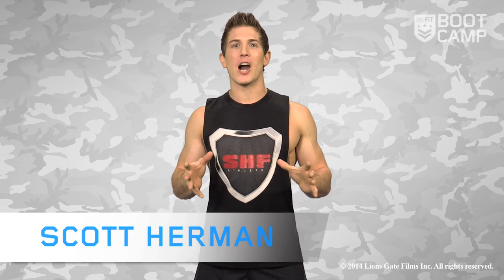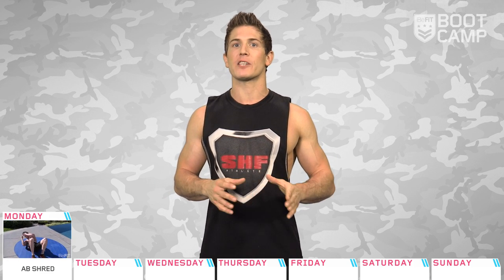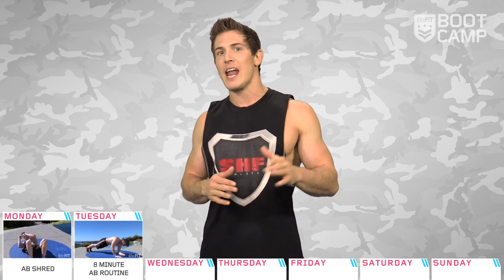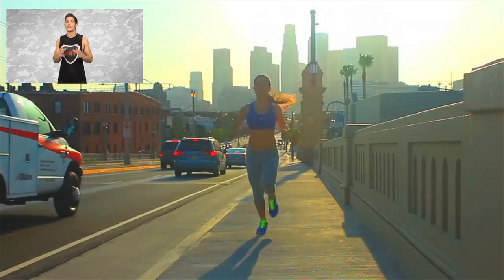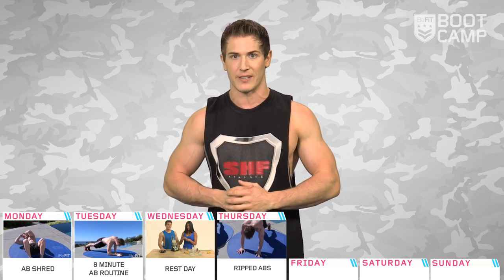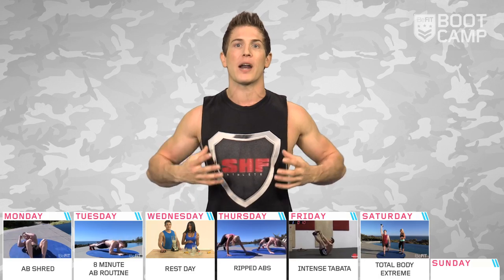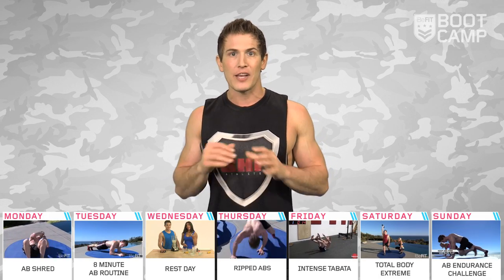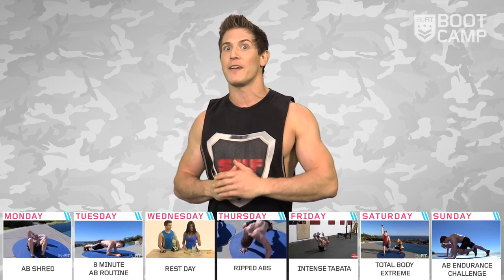Extreme Results Workout Plan with Scott Herman: Week 1- BeFiT Bootcamp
Extreme Results Workout Plan with Scott Herman: Week 1 from BeFiT Bootcamp is the first week of an intense new fitness series that features weekly training guides that take you through a day by day workout plan using the result-driven, strength-building workouts from Pro Trainer, Model & Expert Fitness Content Creator, Scott Herman, as well as healthy nutritional recipes from Erica Stibich that are designed to shred fat, build muscle & endurance, strengthen the core and sculpt lean & defined abs all from the comfort of your own home. Each advanced total body routine will take between 10 and 20 minutes to complete and will strengthen the entire body through a mix of high-intensity circuit training, plyometrics, cardio conditioning and strength exercises to kick start the metabolism and maximize results. Tune in every Monday to follow your Expert Fitness Coach, Scott Herman through your 7 day weekly workout plan that is custom made to ignite weight loss potential and help you grow stronger. Consider creating a playlist each week to include the featured workouts. Joining you on your Bootcamp mission is YouTube Star, Joey Gatto, who will be uploading fun and inspirational workout Vlogs every Friday that will detail his experience as he goes through each workout program. Be sure to work out at your own intensity, but don't be afraid to push yourself to new limits as you go into your first week. This week, focus on tracking your reps and writing down your progress so you can strive to be your best. As you grow stronger, consider challenging yourself by minimizing rest periods, adding additional pre-workout cardio exercise and adjusting weight amounts. Week 1 will activate the abs, challenge the core, and strengthen the muscles of the arms, abs, shoulders, chest, legs, glutes, and back through 6 workouts and 1 rest day. Boost your results by trying Scott and Erica's delicious recipe a healthy cake-flavored protein shake on your day off. You will need a set of light dumbbells, a Yoga mat, a towel and bottle of water to complete this series. Modify to adjust difficulty level by adding or removing weight and adjusting rest periods. Look and feel your best as you train with one of the best in the business on your own time, right from your living room. See below for links to this week's featured workouts as well as your daily plan breakdown. Click here for more BeFiT Bootcamp Extreme Results Workouts